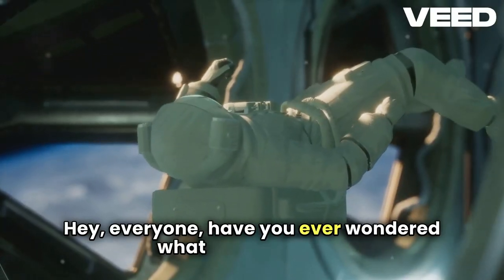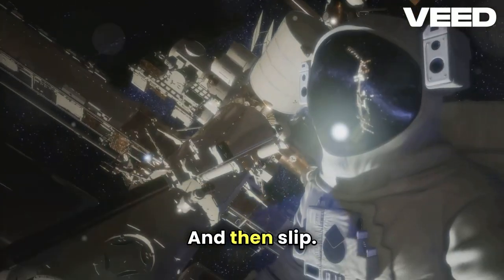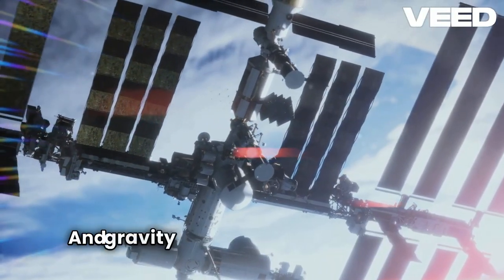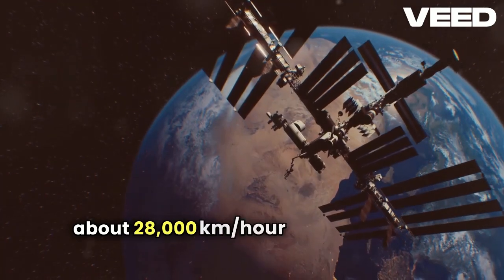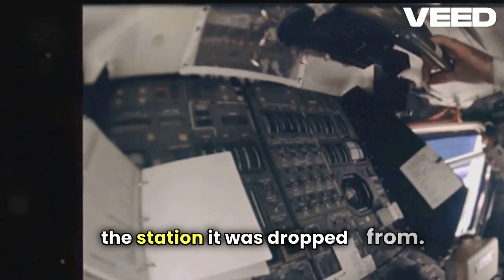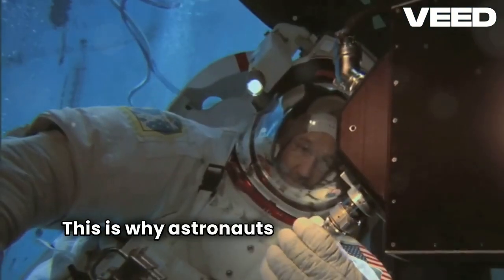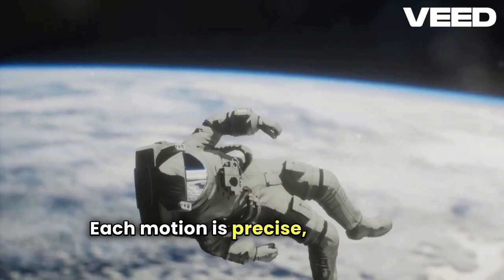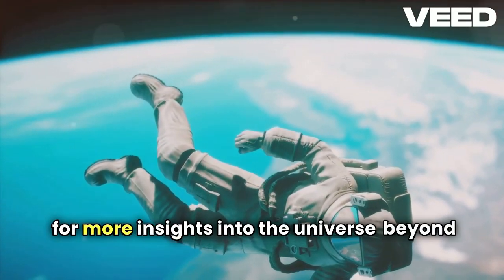Why Astronauts Should Never Drop a Tool in Space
Have you ever wondered what happens when an astronaut drops a tool in space? In this fascinating video, we dive into the intriguing and sometimes perilous world of spacewalks and the importance of keeping tools secure.

Join us as we explore:

The physics of objects in microgravity
Real-life incidents of tools and equipment floating away
The potential dangers and consequences of lost tools in space
How astronauts prepare and ensure their tools are always within reach
The advanced technology used to track and recover lost items

Discover how a simple mistake can turn into a complex problem and learn why even the smallest objects matter in the vast expanse of space. Whether you're a space enthusiast, a science geek, or just curious, this video will give you a new appreciation for the challenges astronauts face.